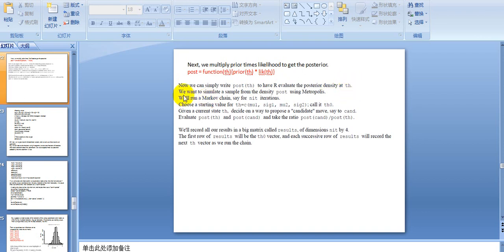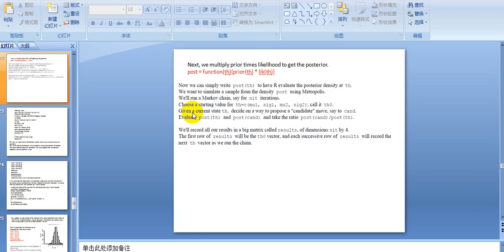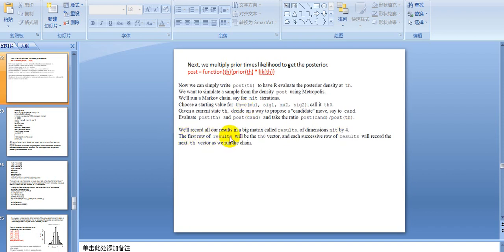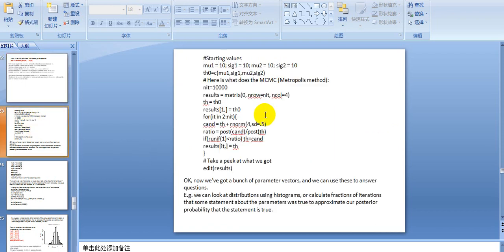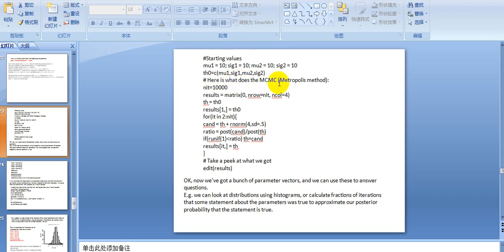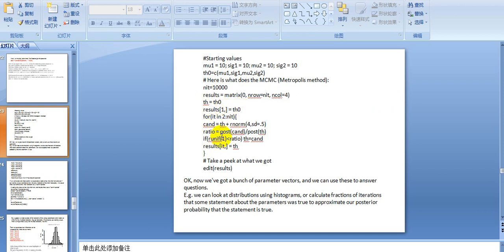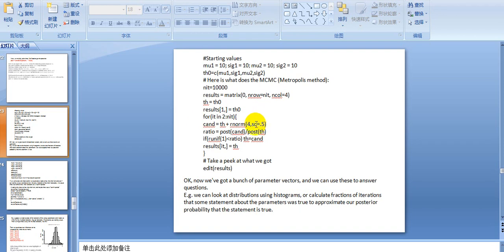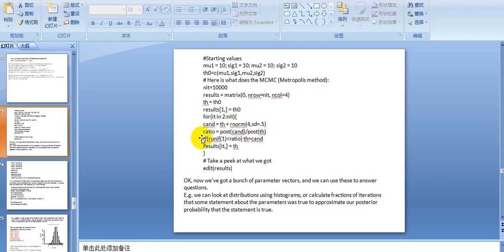MCMC (14): Example continue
OK, now we've got a bunch of parameter vectors, and we can use these to answer questions.